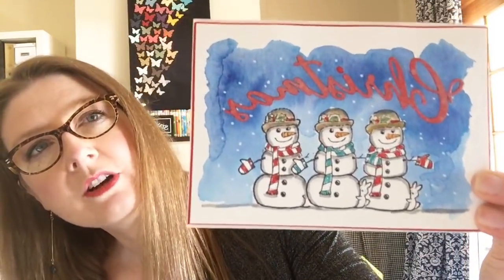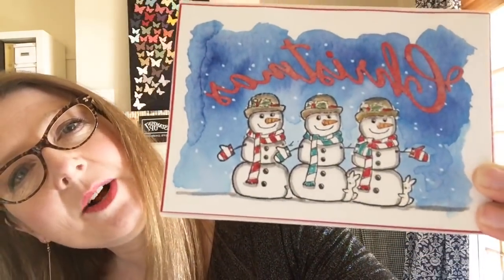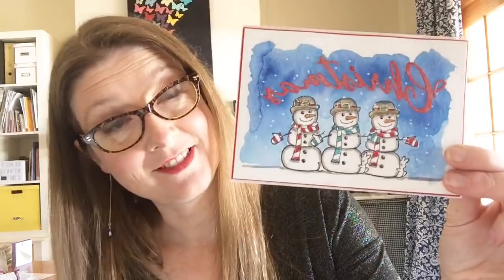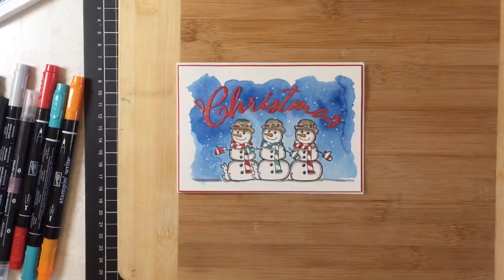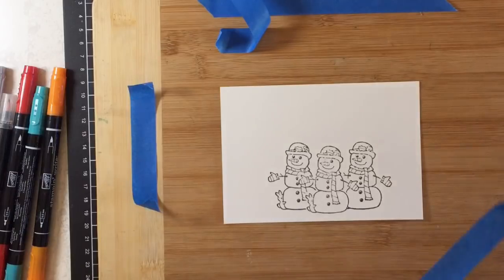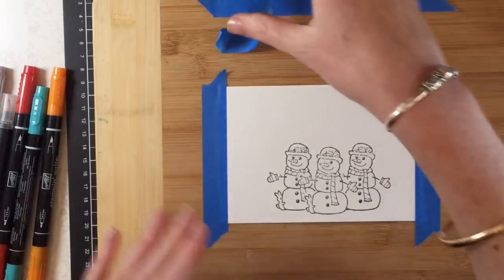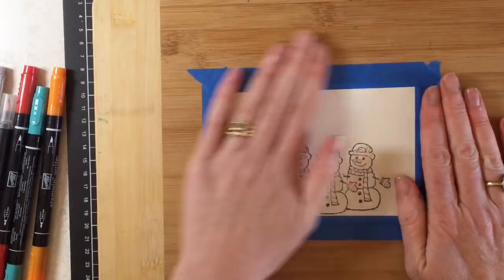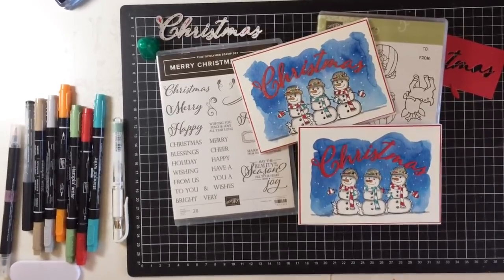Stampin' Up! Seasonal Chums - Watercolour Christmas Card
Time to get fired up your Christmas Card Mojo? Today on my live Facebook Live Tutorial show I demonstrated how to make this watercolour wash Seasonal Chums Christmas Card.
Just want to go straight to the tutorial go to 5:00 and watch now or watch from the beginning to get the full live chat.

Are you in Australia? Yay! Please shop your Stampin' Up! products with me via my blog carolynbennie.com and shop 24/7.